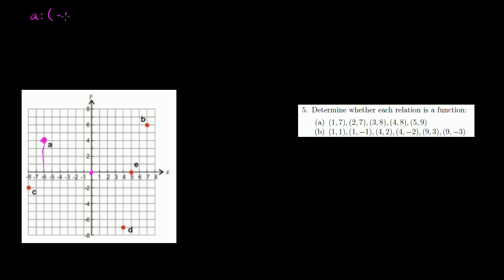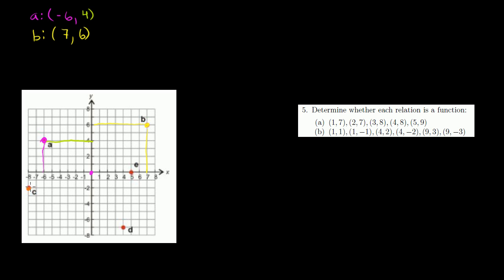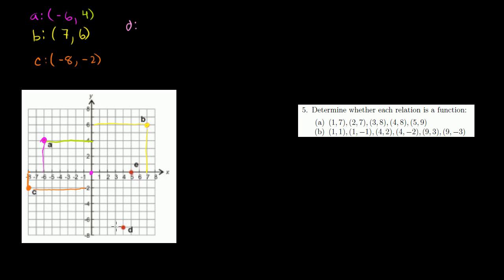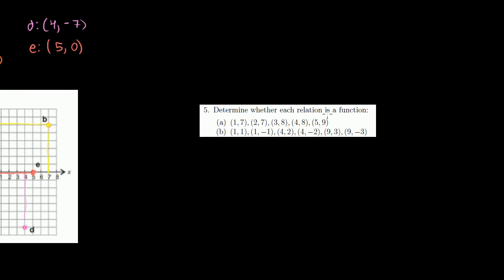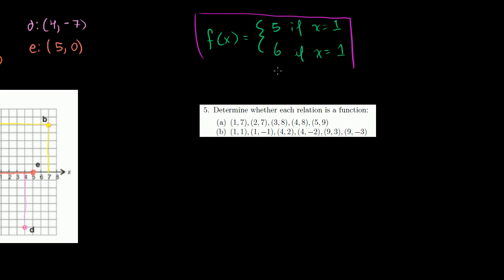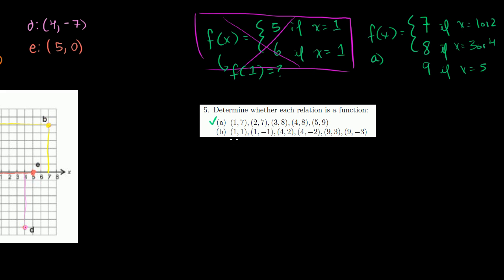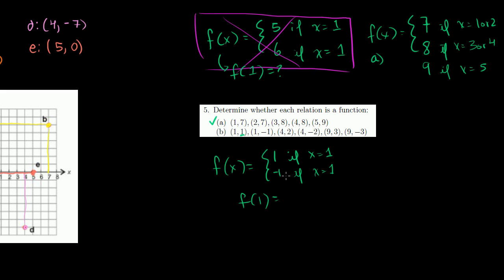Functions as graphs | Functions and their graphs | Algebra II | Khan Academy